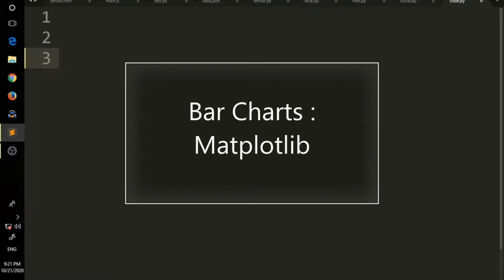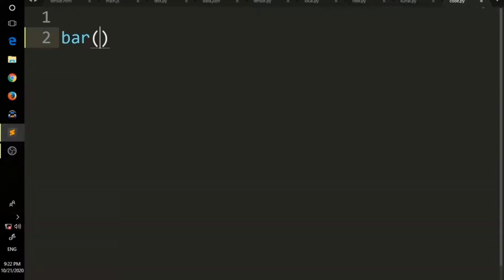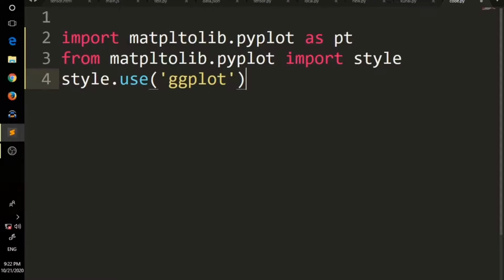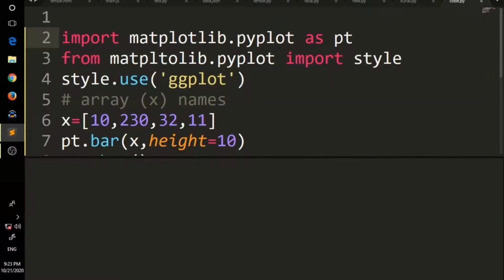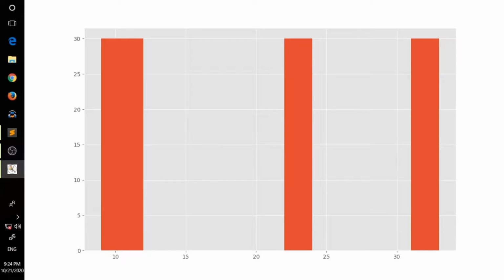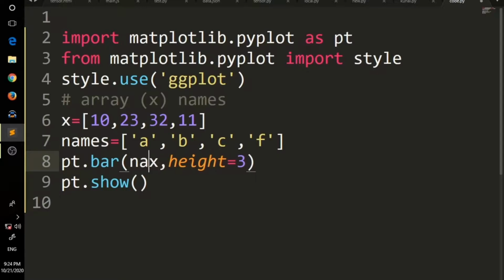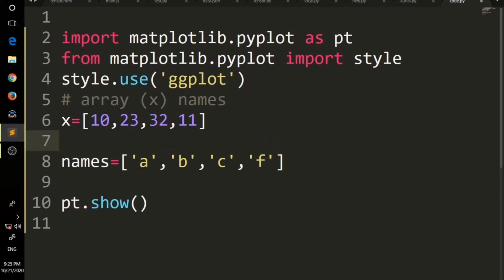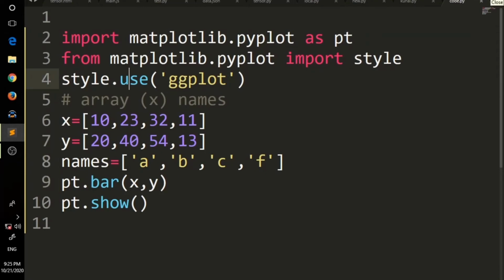Bar Charts in Matplotlib | Matplotlib Tutorial for beginners.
Bar Charts : Matplotlib

How to create Bar Chart in Matplotlib.? Watch the entire video for solution.

Matplotlib is a plotting library for the Pythonprogramming language and its numerical mathematics extension NumPy. It provides an object-oriented API for embedding plots into applications using general-purpose GUI toolkits like Tkinter, wxPython, Qt, or GTK+.